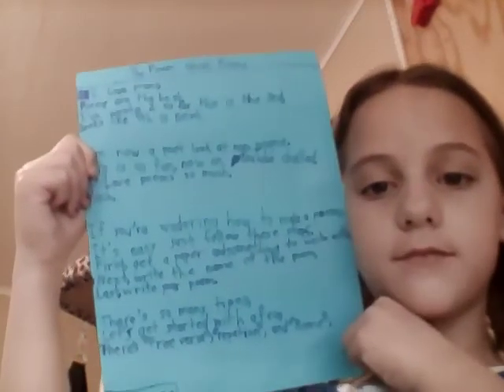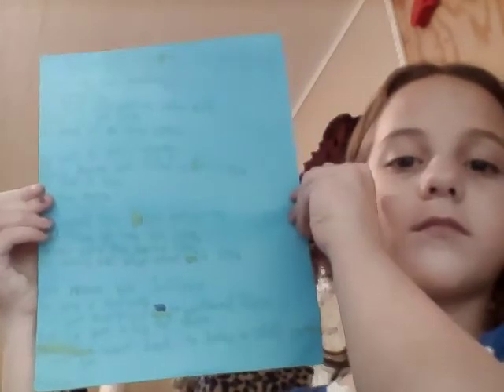poems that I wrote (I'm a poet now)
these are 2 out of the 3 poems I wrote, enjoy